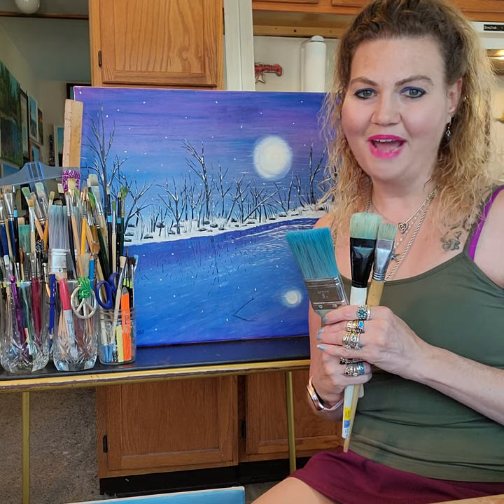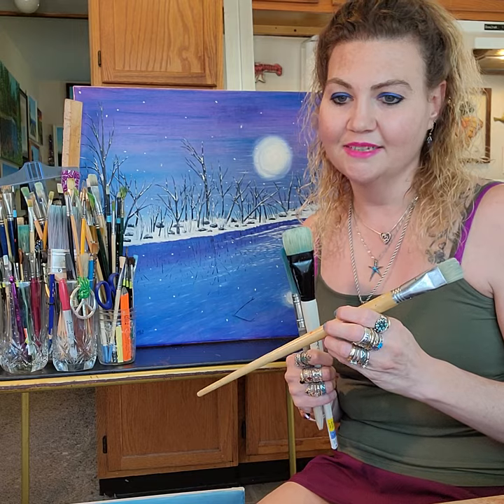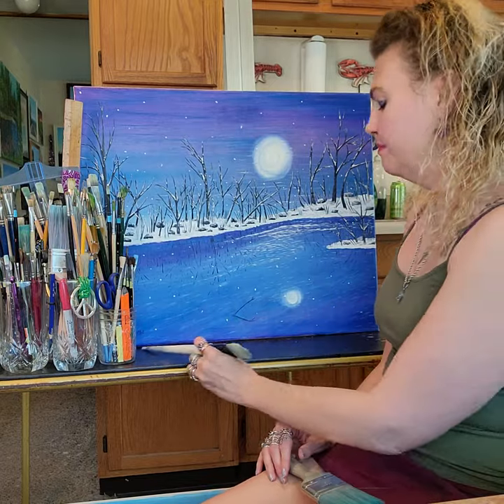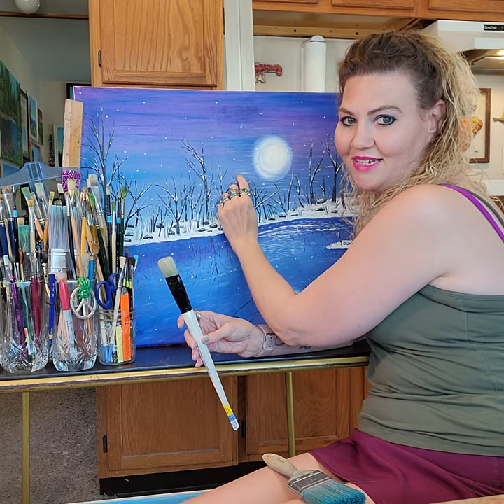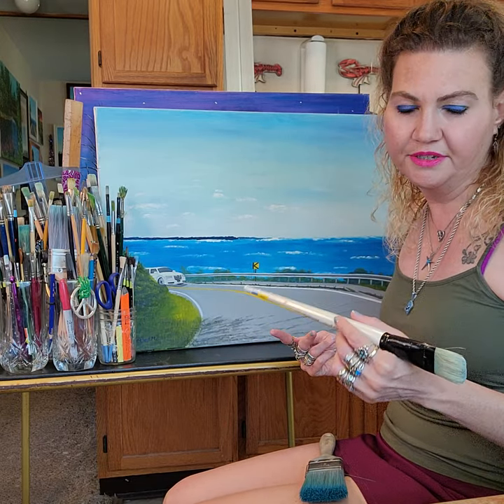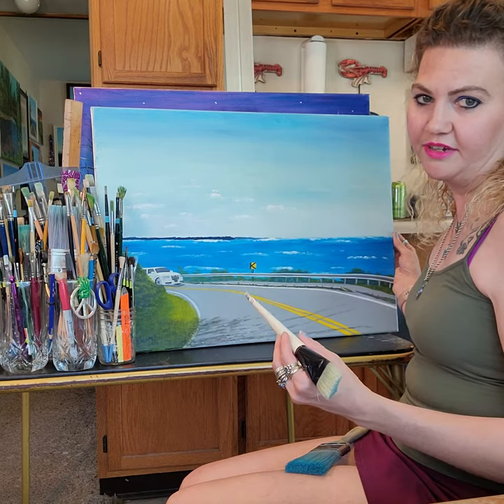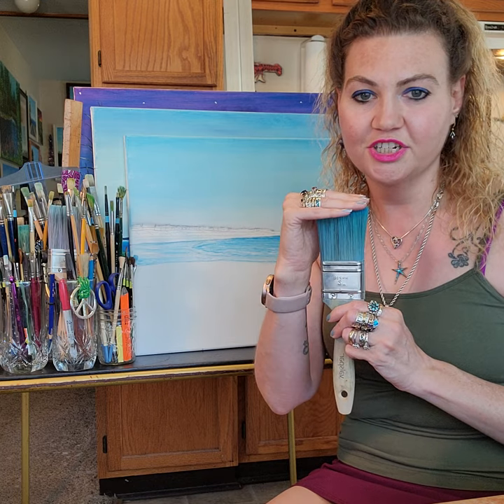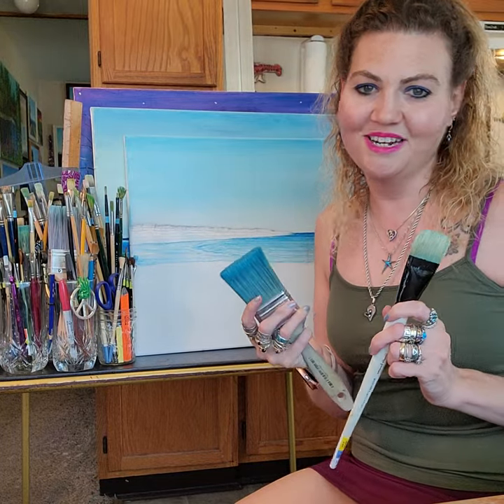Big Painting Big Brush, Craft Store Vs Hardware Store, art in the family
Art in the family is sharing some information.  Whether you're just getting started in painting or a seasoned professional a good brush and knowing how to use it is a great asset.  Walking into any paint brush aisle can be confusing and a bit overwhelming.  I was in the craft store one afternoon feeling very frustrated that my biggest brush was not giving me a smooth finish on my skys & they were taking FOREVER!  I was on a mission to find the biggest oil brush my Micheals had.

I chose the 1st Bush measuring at 1.25 inches across and it is by Simply Simmons and it's a Long Handle Bristle Broad Brush size 16 and retails for $8.99

The paint applies very thick with the broad brush and creates a lot of texture with but I was seeking a smother look so I tried out the hard ware store brushes and my absolute favorite it is sold at

Lowes, Valspar 2-in Flat Wall and Trim brush $10.48